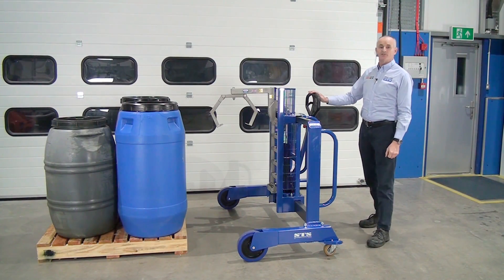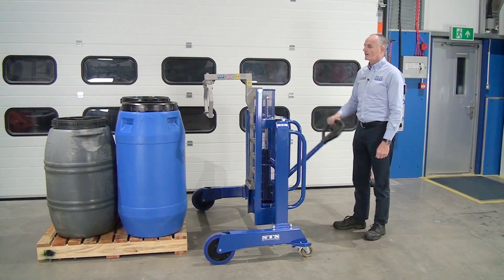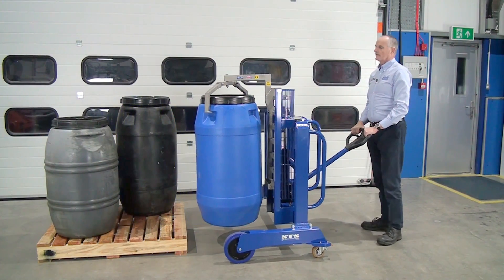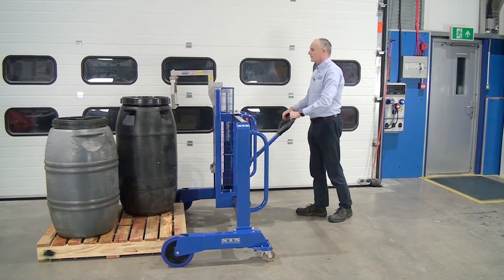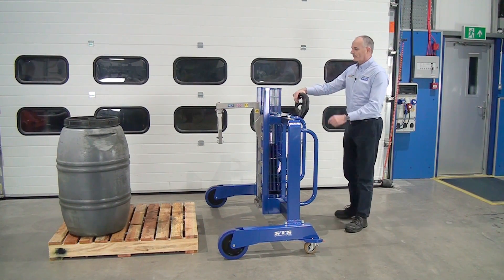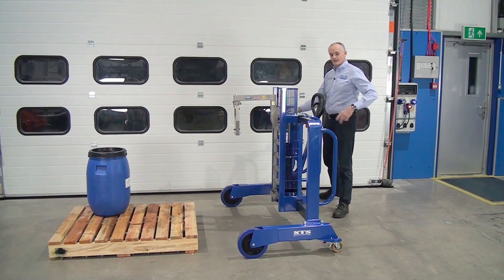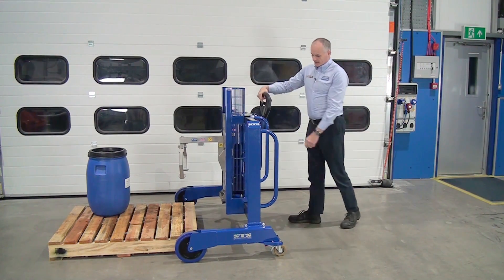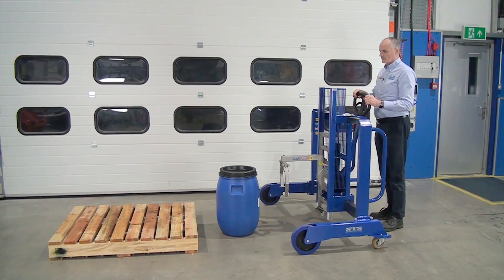Drum Lifter for Screw Top Drums (Model: DTP04-DPA02)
Screw-top drums are used for storing pickles and olives in the food industry. Full drums are heavy and pose a manual handling risk. We’ve developed a drum adapter suitable for lifting these barrels on and off pallets.